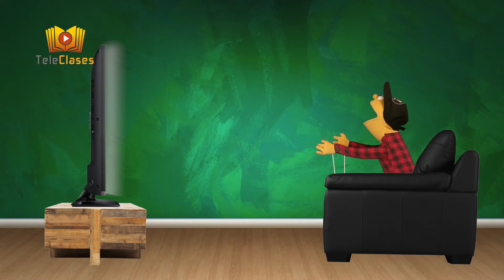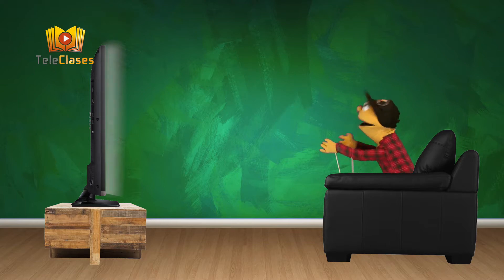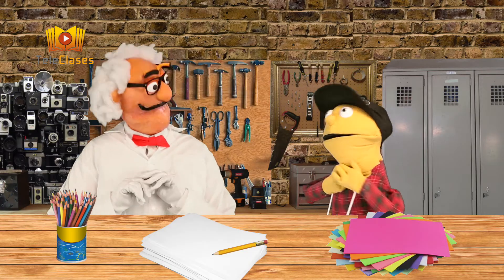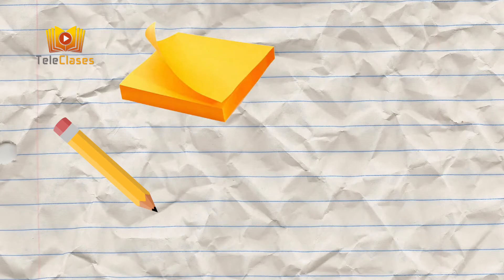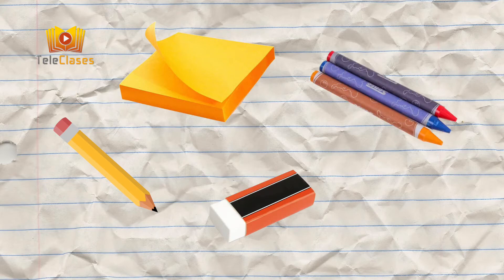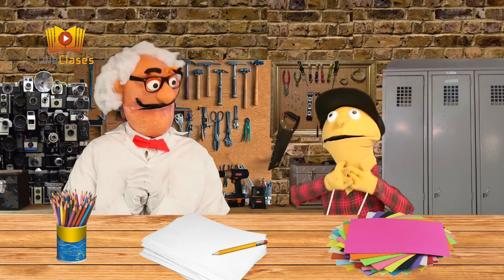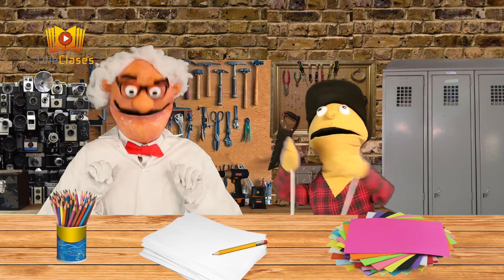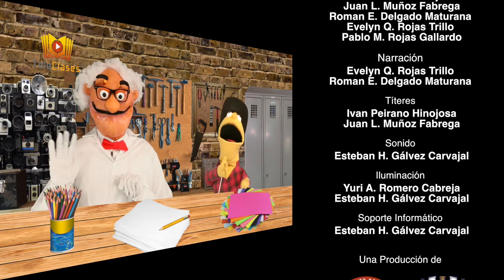3º BÁSICO/LENGUAJE - Dibujos animados